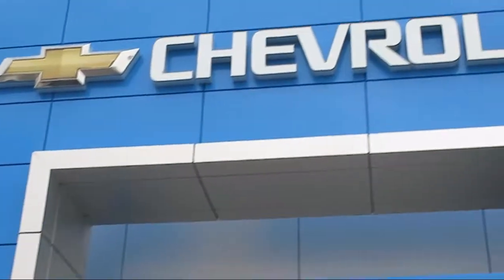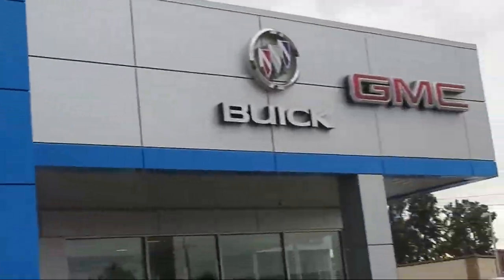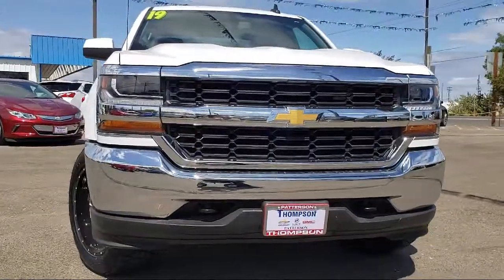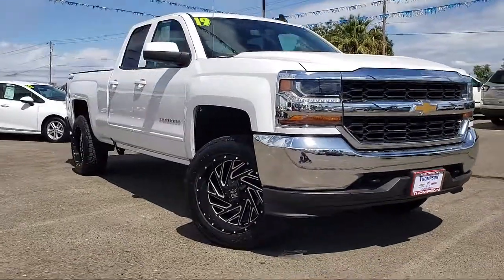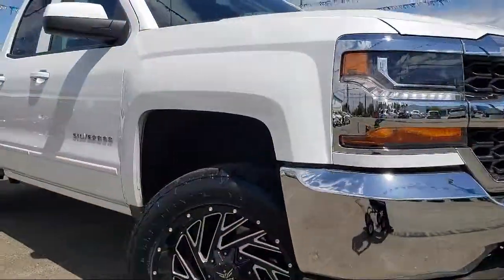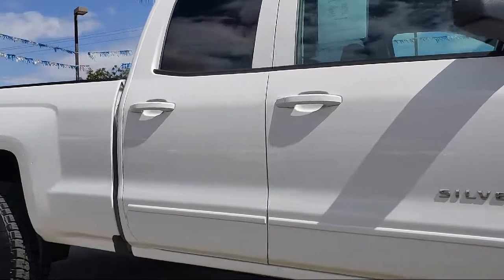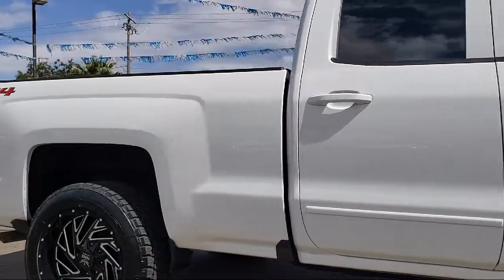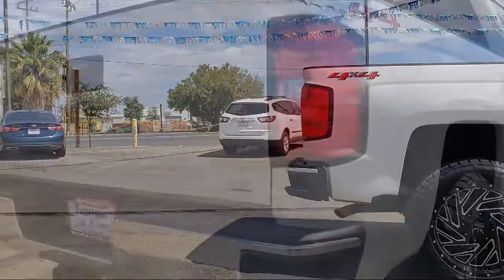2019 Chevrolet Silverado 1500 Ld Double Cab Z71 Lt Pickup 6 1/2 Ft Modesto Tracy Turlock Los Ban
2019 Chevrolet Silverado 1500 Ld Double Cab Z71 Lt Pickup  6 1/2 Ft Stock Number: P5572 Vin:2GCVKPEC4K1134920.

701 S. 2nd Street